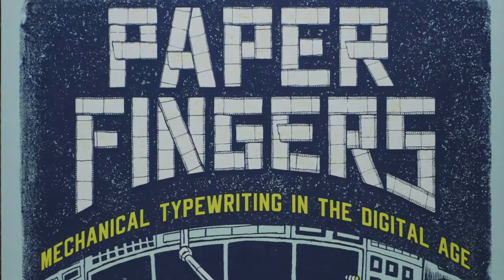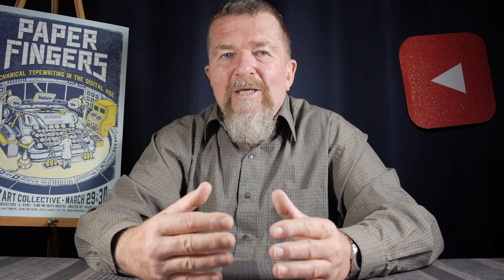Typewriter Video Series - Episode 166: Typewriter Art